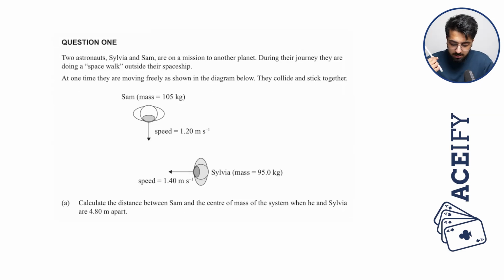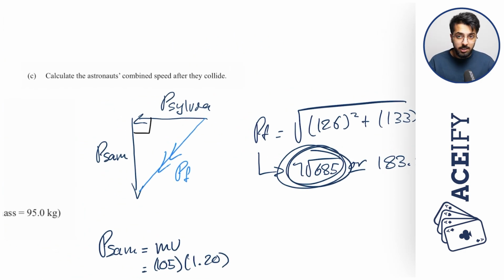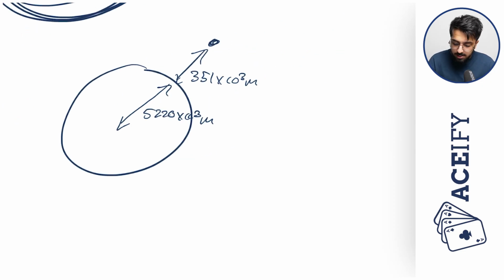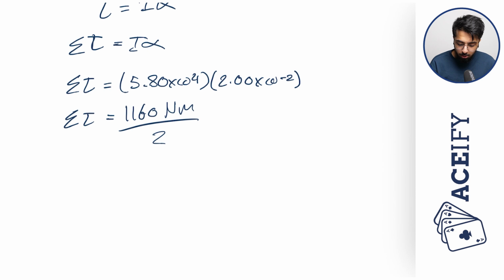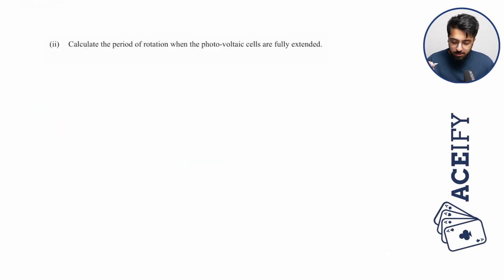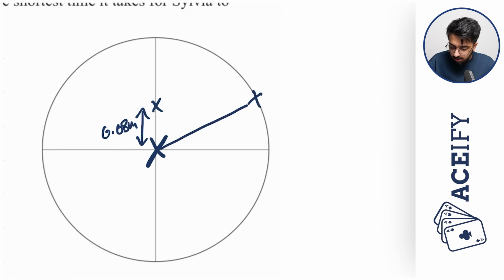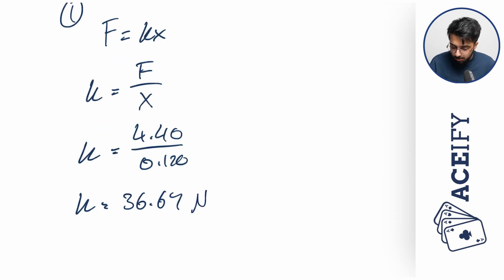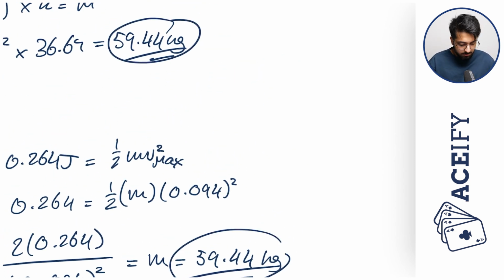2017 NCEA Level 3 Mechanics Physics Exam Walkthrough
In this video, we will be going through the 2017 NCEA Mechanics Exam

TIMESTAMPS:
0:00 - Intro
0:13 - Q1(a)
1:38 - Q1(b)
1:53 - Q1(c)
4:05 - Q1(d)(i)
7:34 - Q1(d)(ii)
8:47 - Q2(a)
10:05 - Q2(b)
11:28 - Q2(c)
12:02 - Q2(d)(i)
13:11 - Q2(d)(ii)
15:17 - Q3(a)
16:08 - Q3(b)
17:46 - Q3(c)
19:33 - Q3(d)